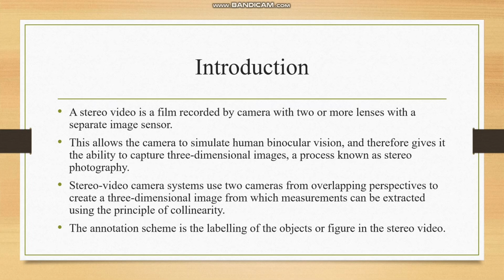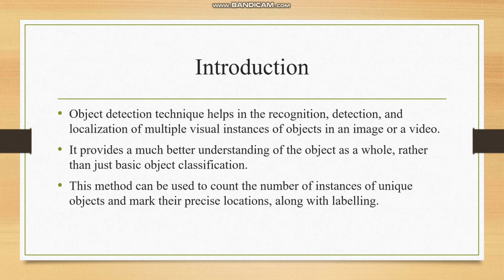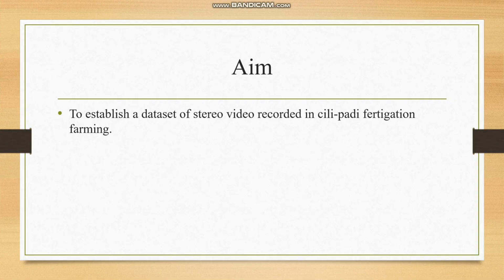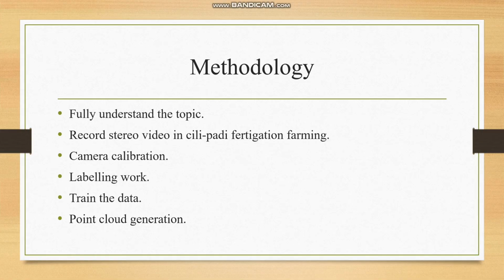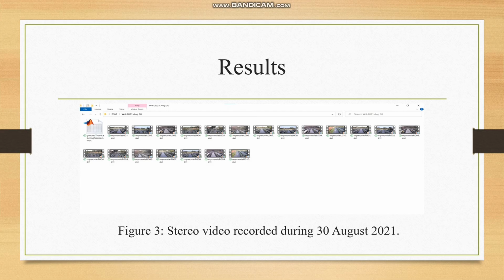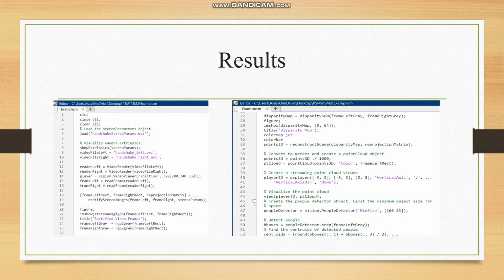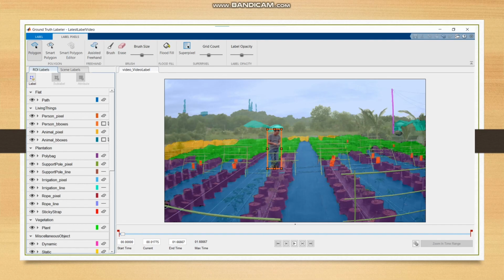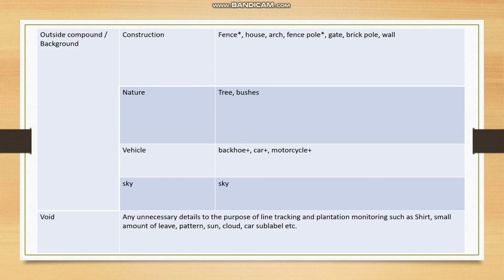Stereo Video Dataset Validation and Annotation Scheme for Cili padi Fertigation Farming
Hi, everyone. I am Wong Qi Lun from faculty of electronic and computer engineering in UTeM and this video is about my Final Year Project. Hope you guys will like it. Thank you.